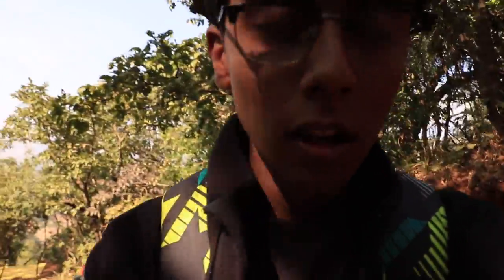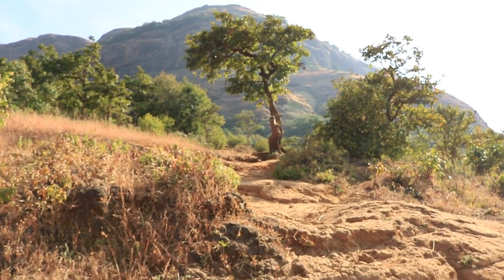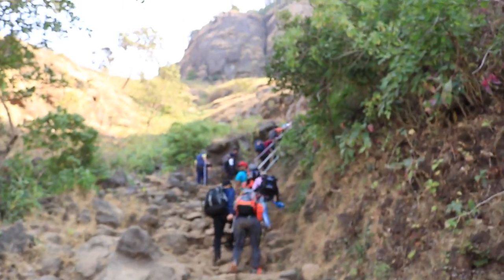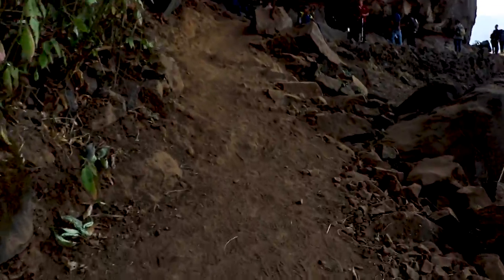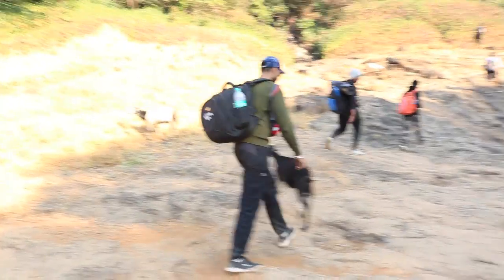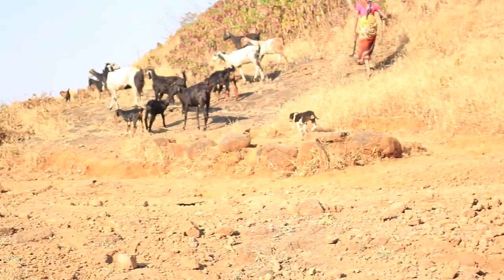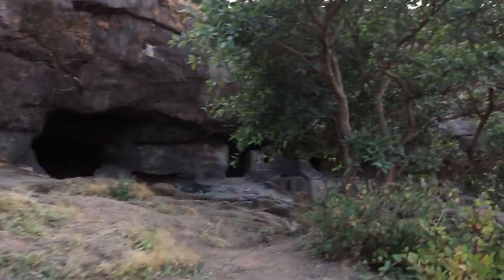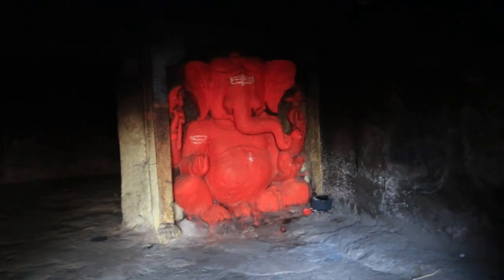Vlog#01 Trek at Harishchandra Gad, MH, India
Harischandragad, situated in the Maslej region of the Western Ghats is one of the most famous hill forts. Located in the Ahmednagar district of Maharashtra, this quaint sleepy region is known for its scenic beauty and alluring charm! It is an ancient fort from the Medieval period where the Great sage Changdev (Writer of the epic Tatvasaar), used to meditate in the 14th century. Situated at a distance of approximately 90km from Kalyan, Harischandragad trek is one of the most challenging treks in the Western Ghats.
Konkan Kada: One of the biggest cliffs of the Sahyadri, fascinating many people from years together. Facing towards the Konkan side, the cliff looks down upon the Konkan with a breathtaking view of the surrounding region. Not only vertical, but it has an overhang, almost like a cobra’s hood